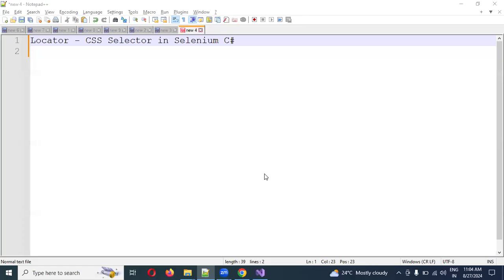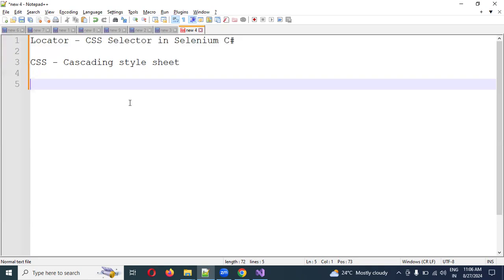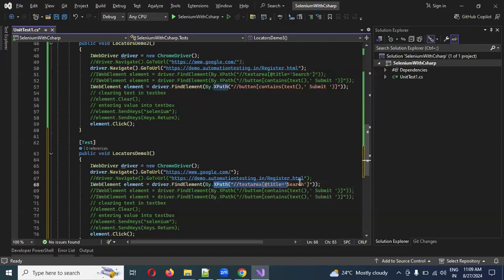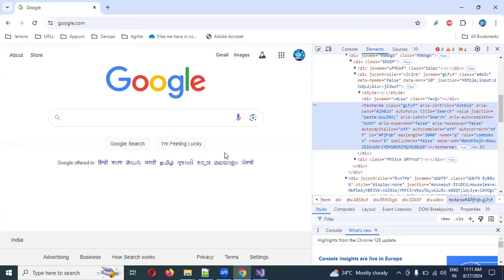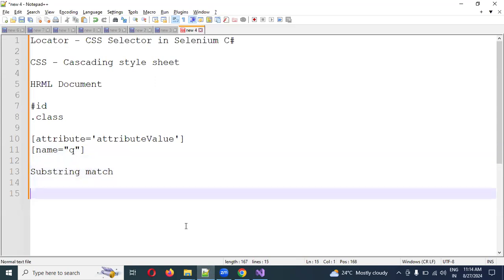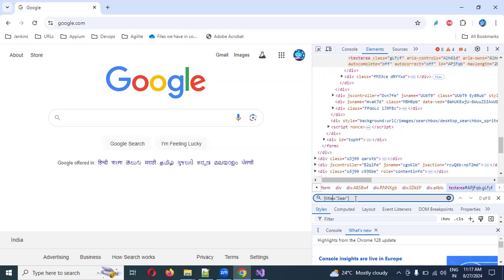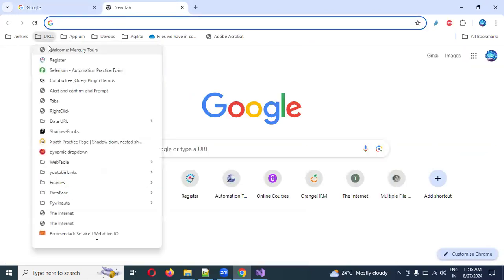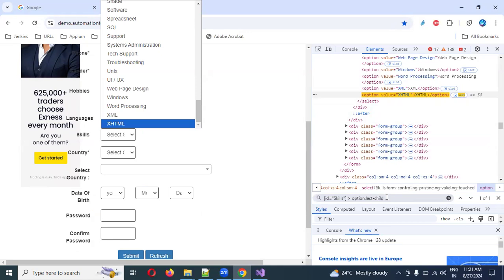[2024] Part 6: Locator - CSS Selector in Selenium C#